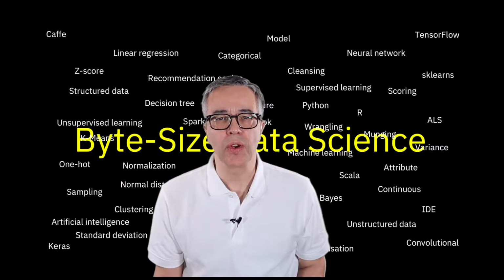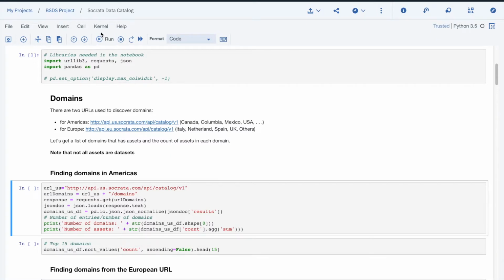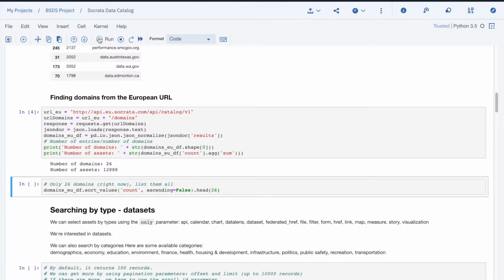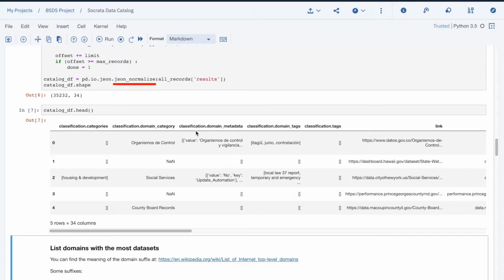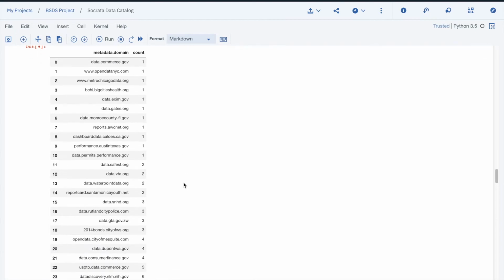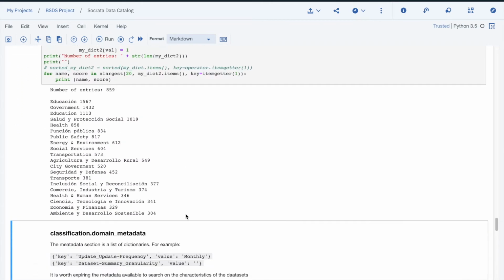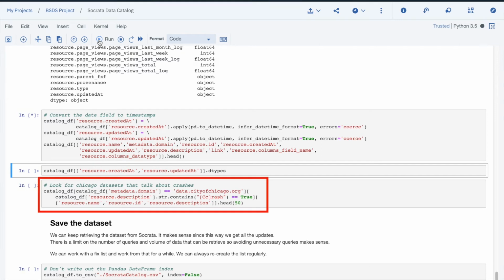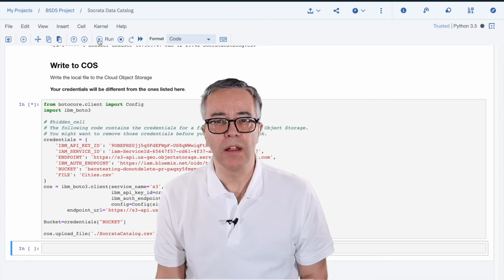019-finding Data: Socrata Catalog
This video shows you how you can explore a catalog of over 40,000 datasets to find the data that can help you.

In this video, we are using a notebook in the IBM Watson Studio to access the Socrata catalog. You can create a free account using the following URL: